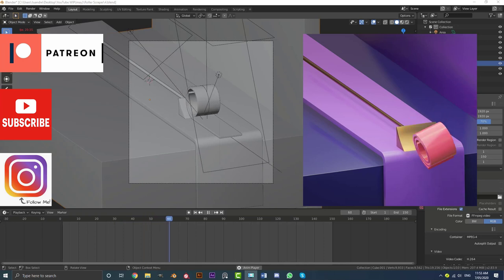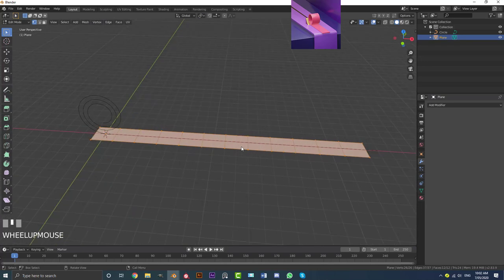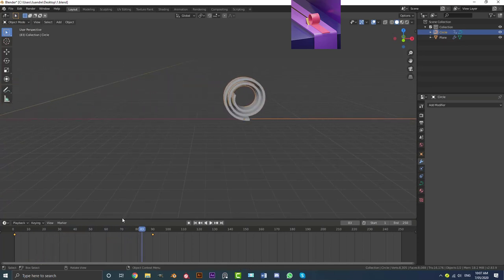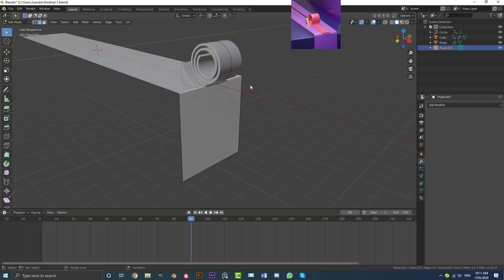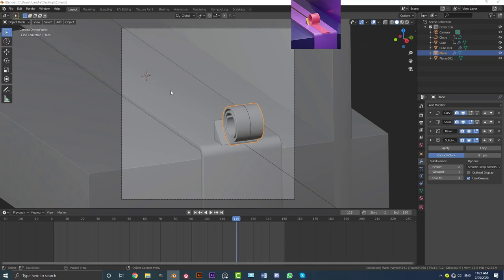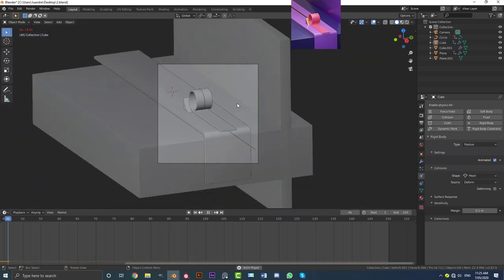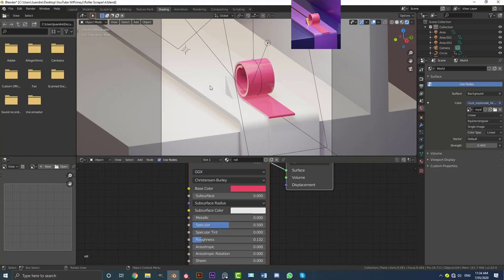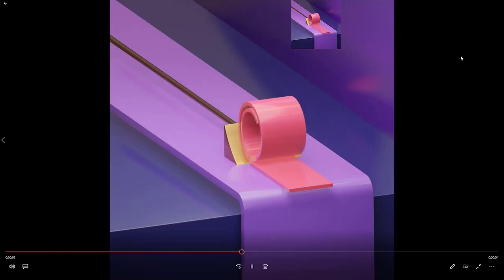MoGraph: Make This Scraper Roll-Up Animation [Blender 2.83]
Make this awesome roll-up animation in Blender 2.83. This is a full step by step process. This will be something nice to add to your MoGraph portfolio.